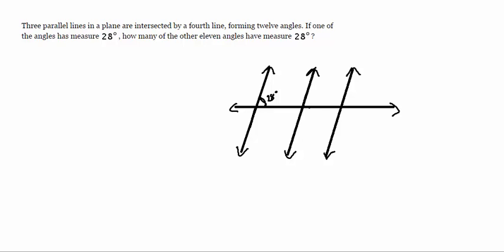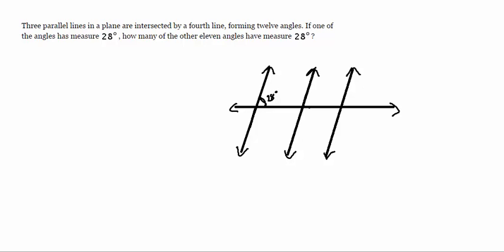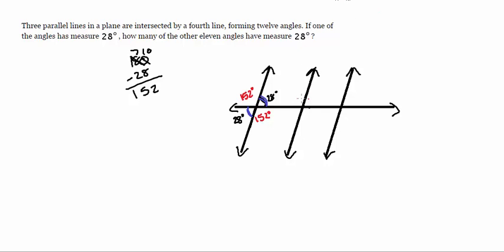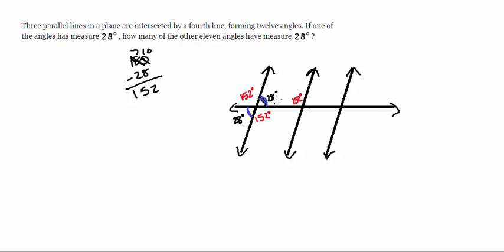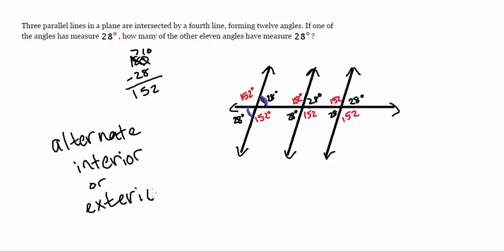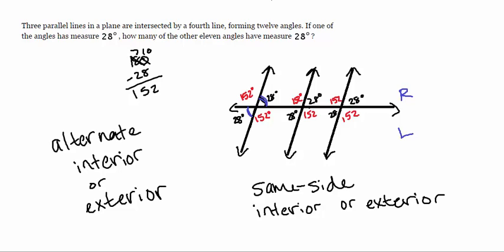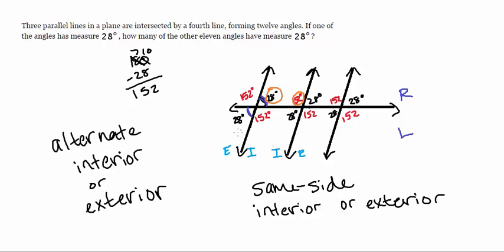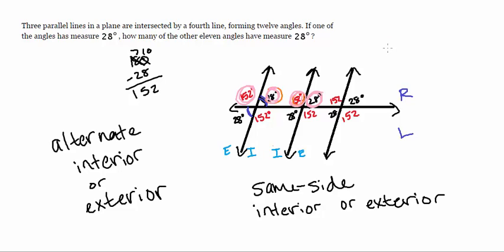SAT Question of the Day #2 - Medium